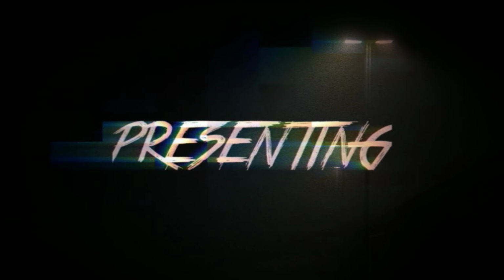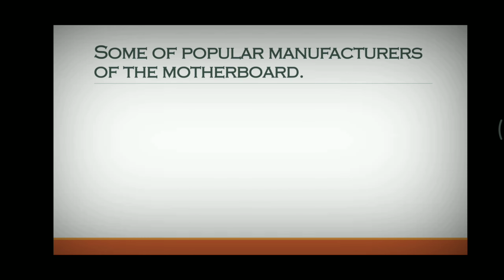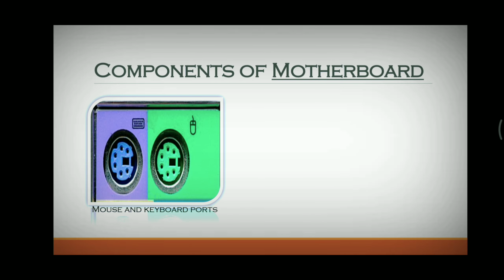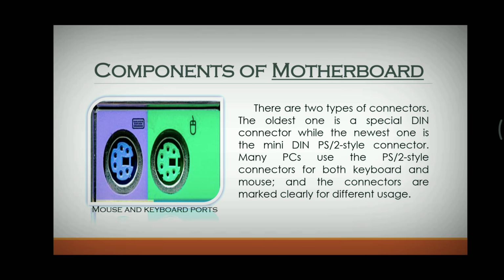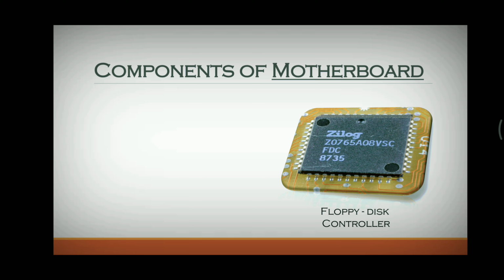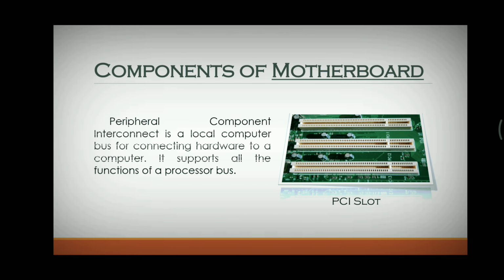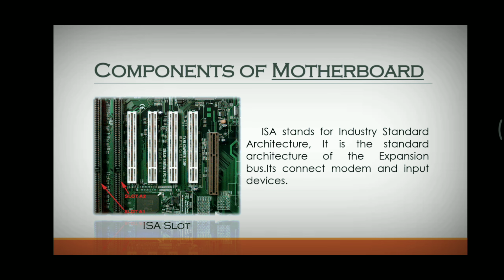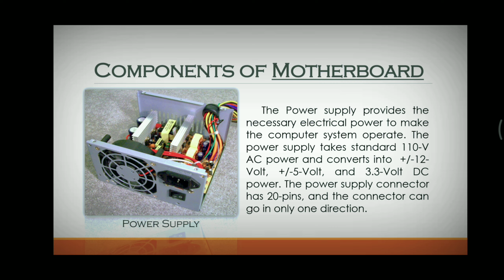Motherboard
Presentaion about Motherboard